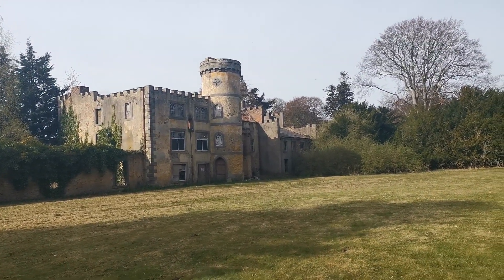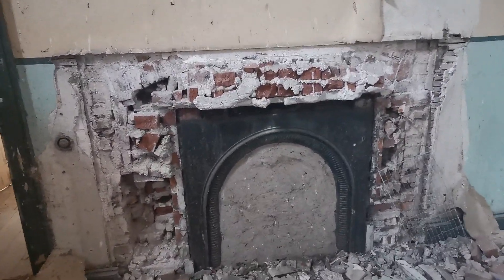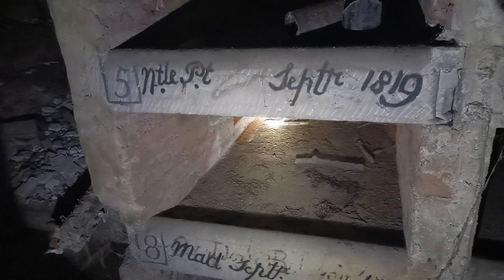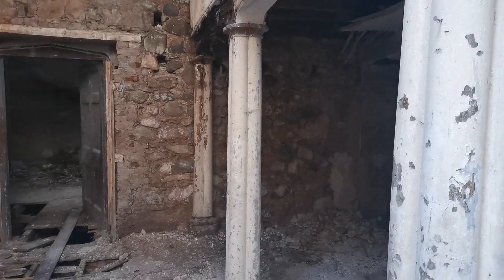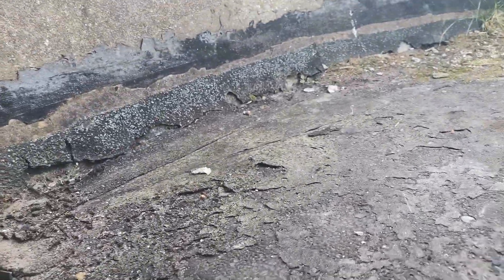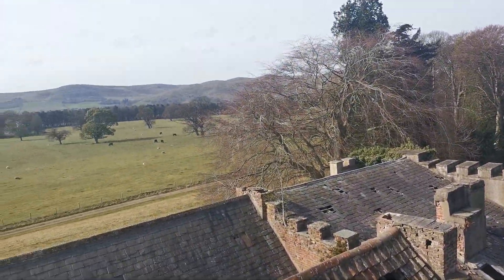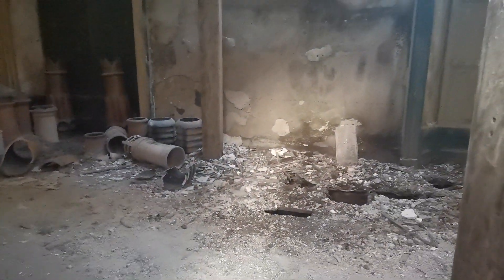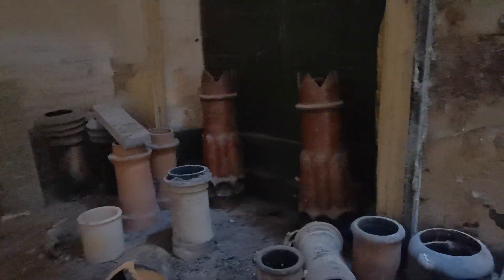Mansion Abandoned since ww2 in Northumberland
This is an Abandoned mansion in Northumberland with a gothic castle tower. It was built between 1787 and 1790 and had many well off families living here including counts. It is falling into disrepair inside but still has some very nice features including a gothic style castle tower which you get stunning views of Northumberland from. Sash windows throughout and tudur style doorways and porches, it was apparently used during ww2 and still has maps up from that time. We found old catacombs in a basement area with dates from 1817. Explored with kyle